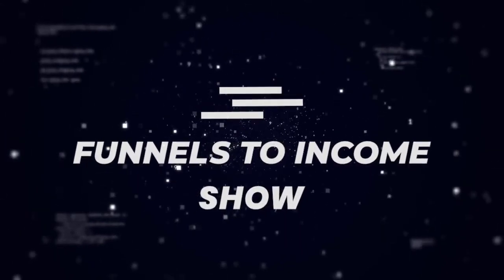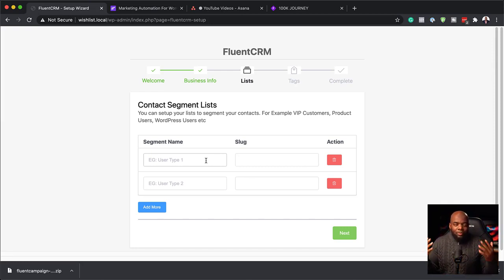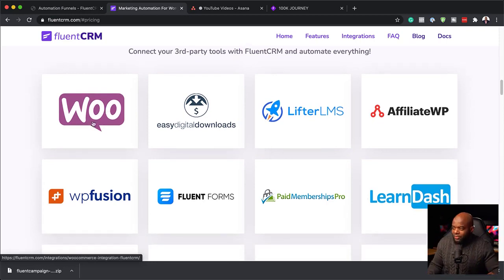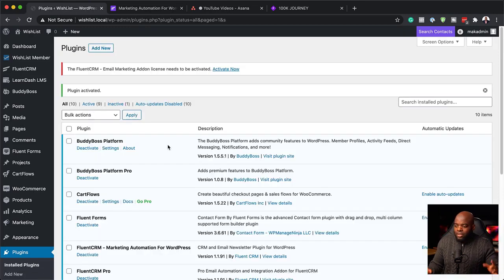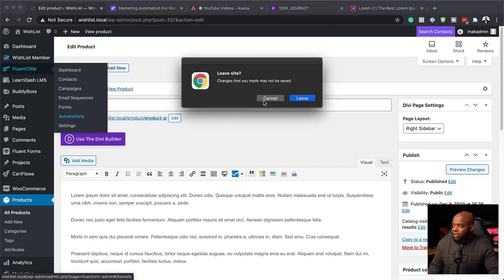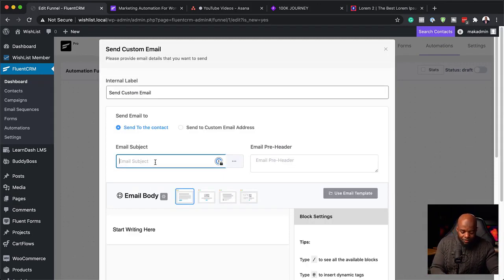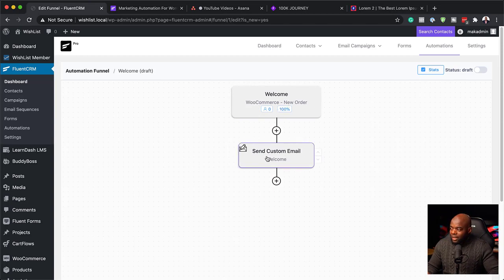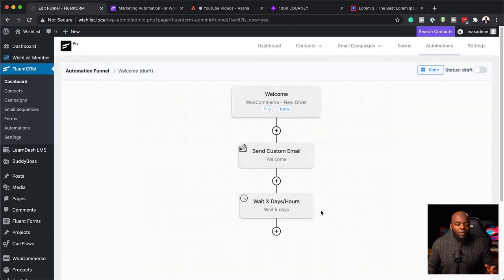Best email marketing for woocommerce